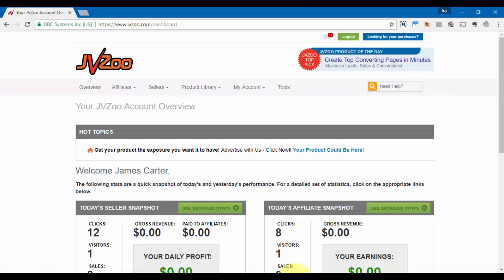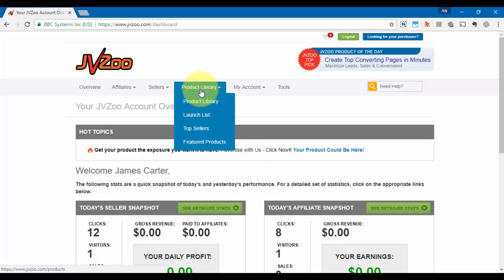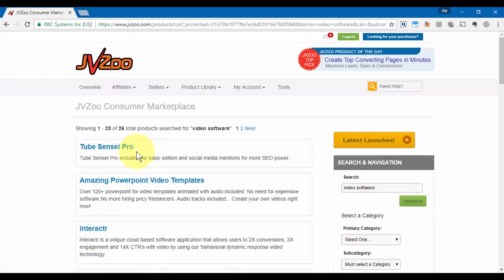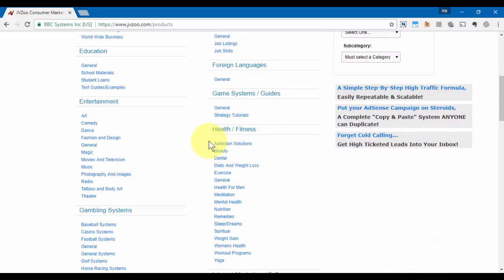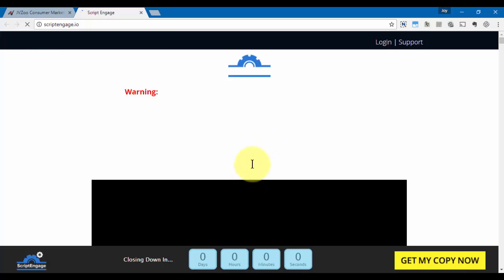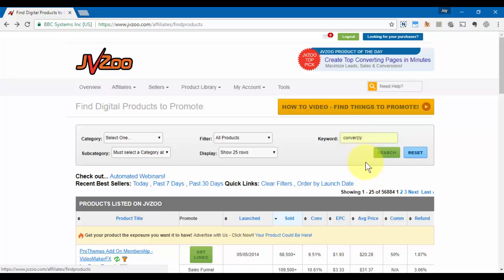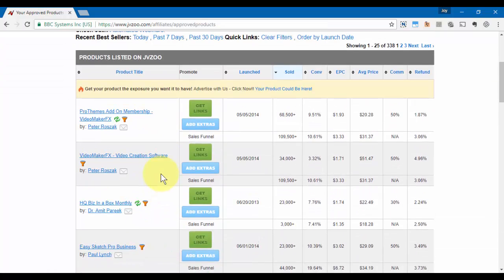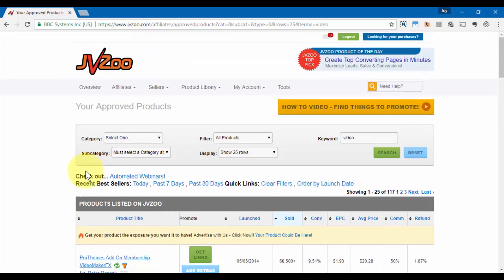How To Find Products To Promote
In this video, we will show you how to find products to promote within JVZoo.